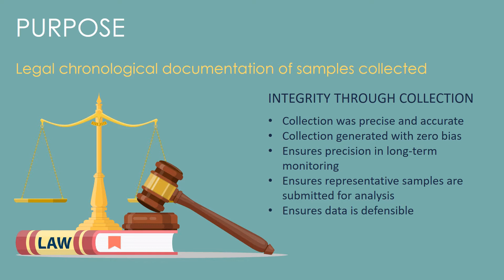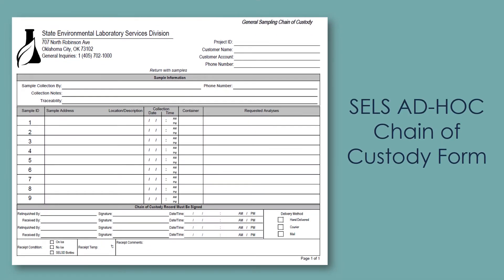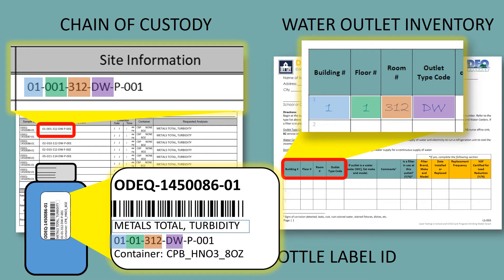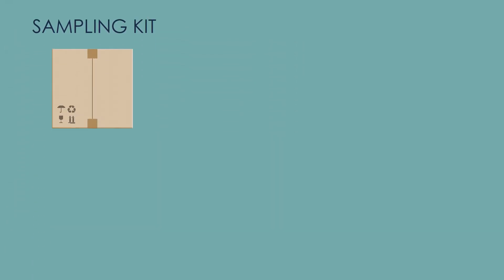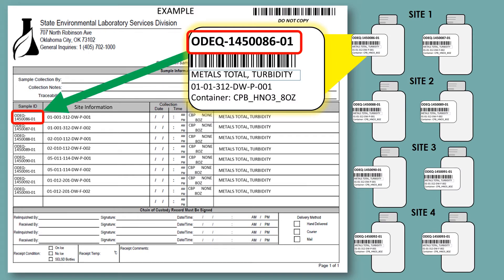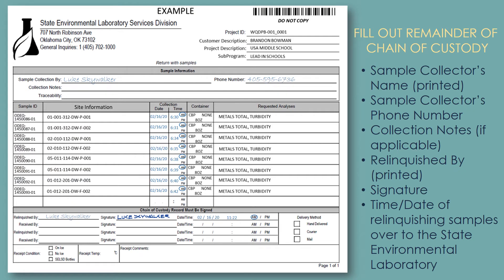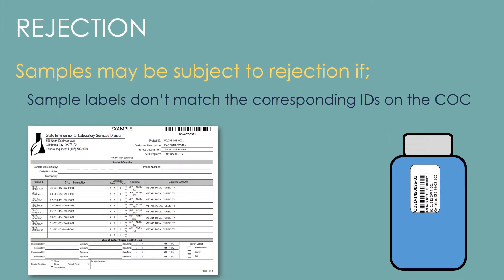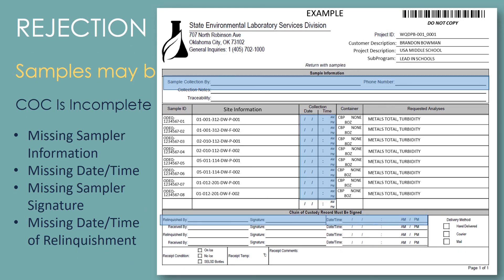LWSC Chain of Custody Tutorial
Video tutorial for completing the Oklahoma Lead Testing in Public Schools and Childcare Facilities Drinking Water Program’s Chain of Custody Form